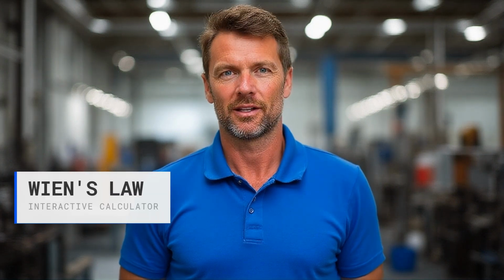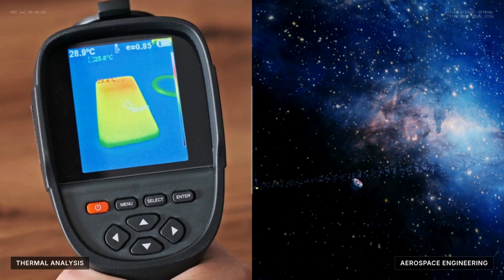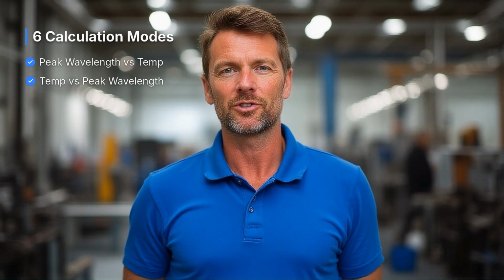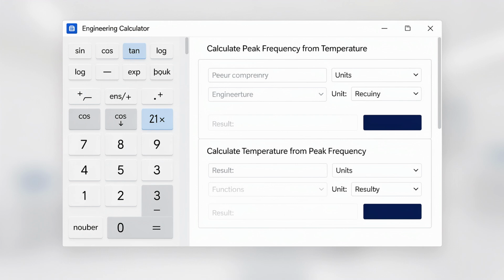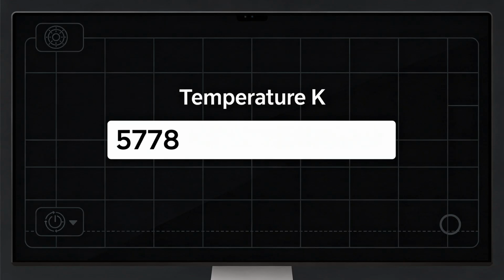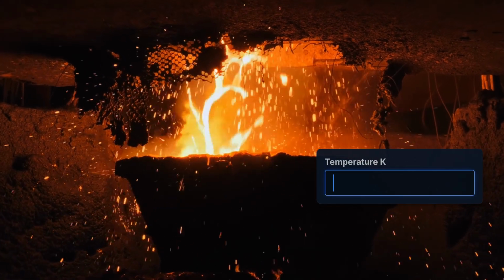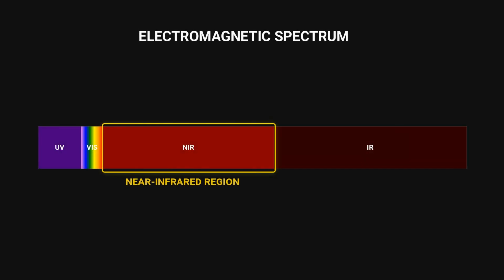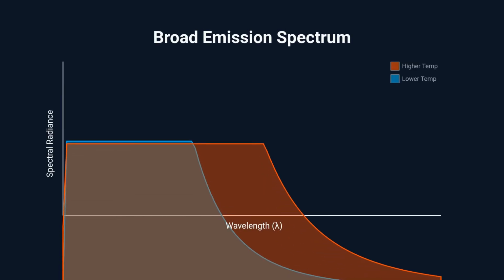Wiens Law Calculator — How to Use It | Engineering Tool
How to use the Wiens Law Interactive Calculator — an interactive engineering tool for engineering calculators problems.

The Wien's Law Calculator solves a fundamental challenge in thermal radiation analysis. It precisely determines the peak wavelength of electromagnetic radiation emitted by a blackbody at a given temperature, or conversely calculates the temperature from observed peak wavelength.